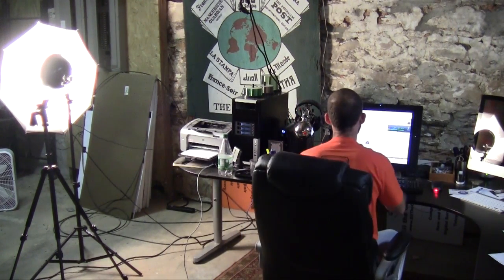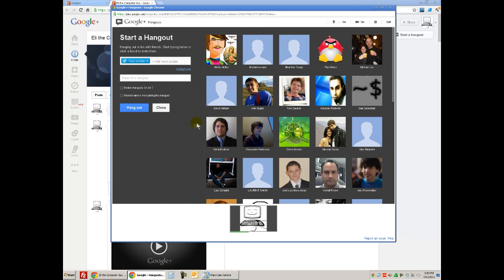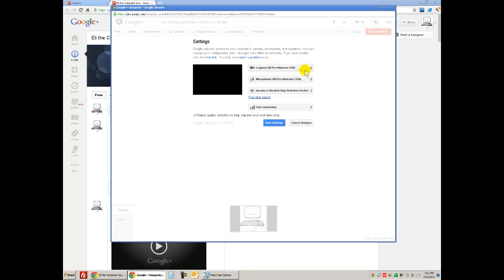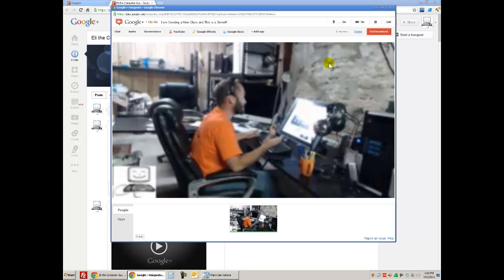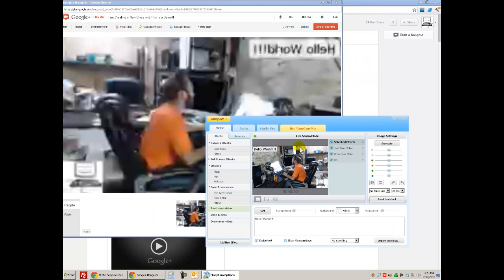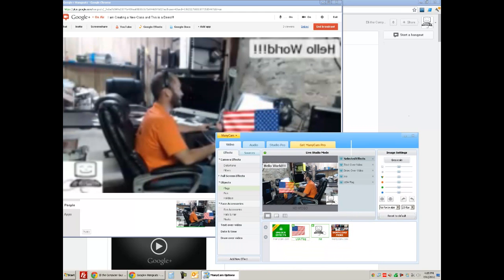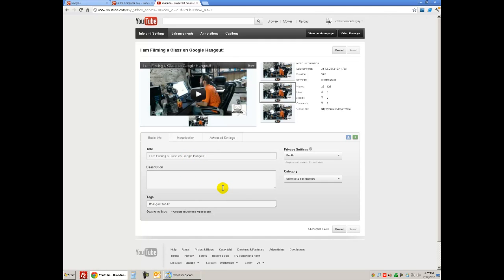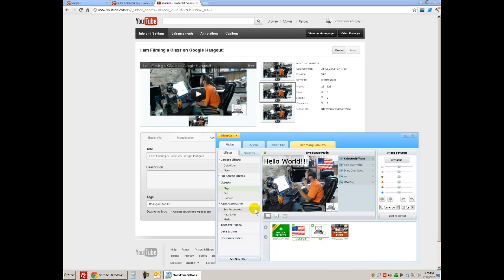Creating Live YouTube Shows with Google Hangout and ManyCam